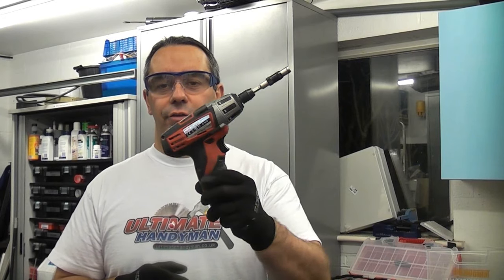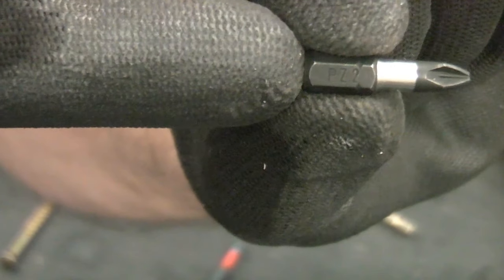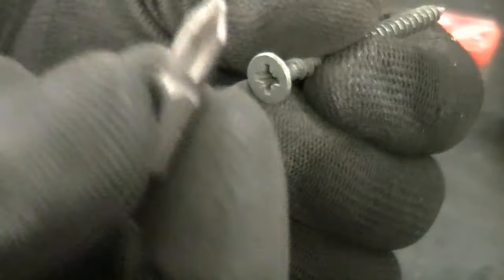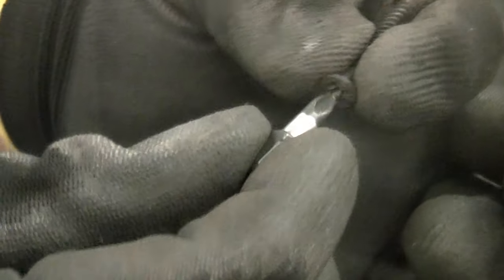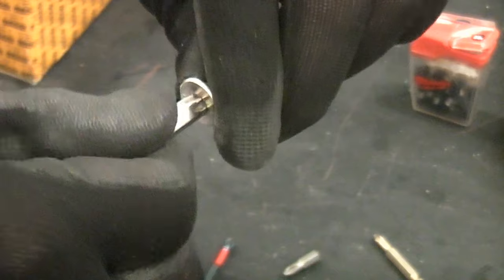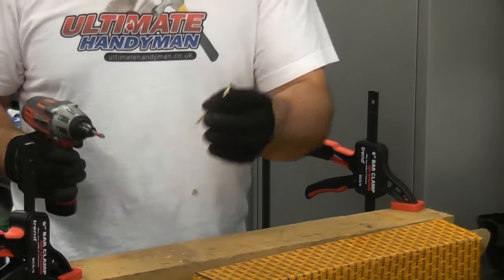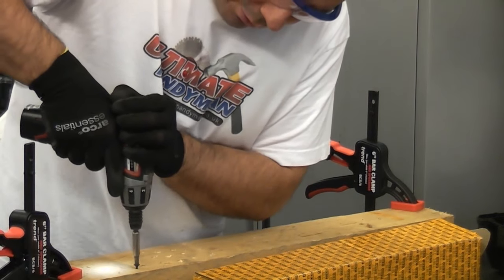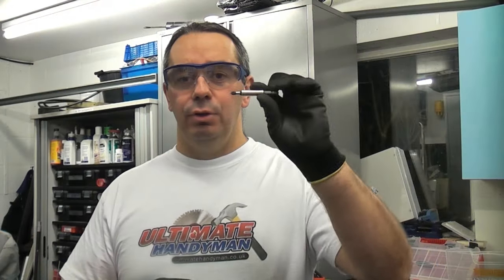How to drive screws with a drill/driver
Driving screws using a drill/driver is very simple yet some people just cannot do it right either due to using the incorrect bit or by using the incorrect technique. This video is not meant to be condescending but is merely meant to help people who struggle with this everyday DIY task. There are many different types of screw head and it’s important that you get the correct bit to drive in the screw such as PH1, PH2, PZ1, PZ2, Torx etc.